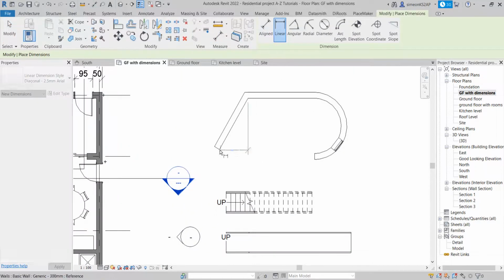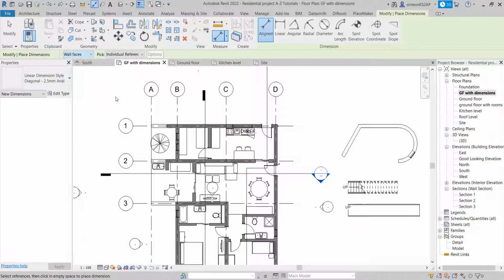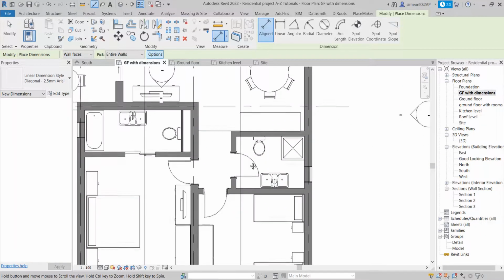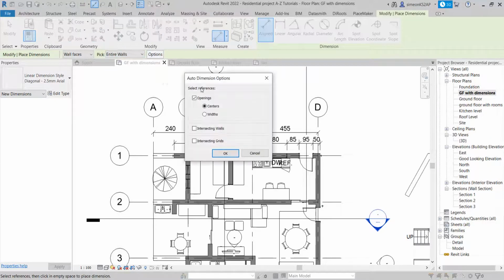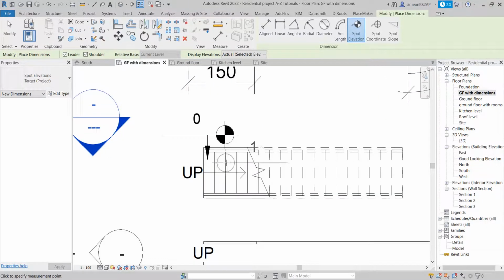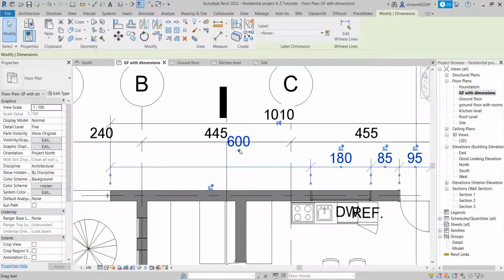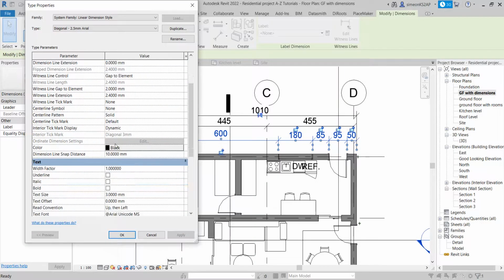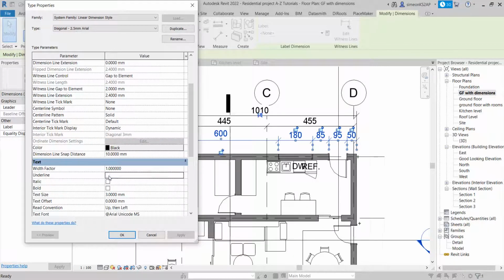How to add Dimensions in Revit building information modeling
00:00 Intro
00:15 Dimensioning concepts
00:58 Dimension tool in Revit
01:40 Placing dimensions in Revit
07:06 Other types of dimension in Revit
10:53 Editing dimensions in Revit

Description

Introduction

We are going to explore the process of dimensioning different elements in Revit, and we are sharing tips and tricks that make the process much easier.

How do dimensions work in Revit?

Dimensions are generally placed on the outside faces of the walls of the building (floor plan), and we mainly have three types of dimensions to be complete.

Dimension on openings: you need to put a dimension on all the openings, which means putting dimensions on all doors and windows as well as corresponding wall edges.

 Dimension on Wall edges:  you need to dimension all the side edges of the building.

Dimension on grids: Grids are placed in the cores of the walls. cores are the building elements where the stress is carried out. You need to therefore place dimensions to show the relations between them.

Dimension tool in Revit

To access the dimension tool in Revit you go to annotate then to the dimension tab. You can also type in “DI” as a shortcut.

Dimension options in Revit
After clicking on the aligned dimension tool, the modify panel appear where you have some options.

Dimension types
You can choose between aligned, linear, angular, radial and others depending on what you are dimensioning.

Dimension pick
You can pick the dimension reference such as the wall centreline, wall face, centre of core or face of the core.
You can also pick the entire wall or place individual references.

Other options
Click on more options to include the openings. You may choose to place dimensions from the centre of the opening or use the opening width. You can also decide to place dimensions at the wall intersections or intersecting grids.

Placing aligned dimensions
You place linear dimensions by picking the points of Revit elements to be dimensioned and then click outside to plate them.
example :

Placing other dimension types
other dimensions have different placement methods depending on their types. For instance: linear, angular, radial, diameter, arclength, spot elevation, spot coordinates or spot slop.

Editing dimensions

Moving the dimension mark: you may wish to relocate the dimension mark, especially when they are not visible in the original spot or they overlap other elements, walls for instance. After moving it, you may either check or uncheck the presence of the leader.

Select and edit type
You can change the following:

Tick mark: I prefer the diagonal 3mm which is the native, arrow filled 15 degrees and open dot 3 mm.

Witness line gap to elements: the smaller the better, 2 mm is the native in Revit.
Witness line extension: the smaller the better also.  2.4 mm is the default and it looks good.

colour: you can also change the colour of both texts and the dimensions.

Texts: you can also change the text fonts and size, the text offset, depending on your preferences. I prefer to put zero millimetres as text offset and 3mm for text size and I find it much better.

Text background: you can set it to opaque or transparent depending on their location

Unit format: for both primary and alternative units. You can decide to use metric or imperial, the number of decimals and unit symbol depending on your preferences. I mainly use metric, centimetres and I chose no unit symbol. building information modeling how to add dimensions in revit